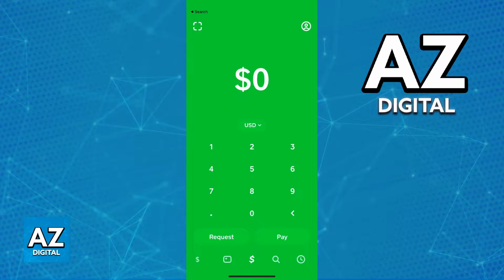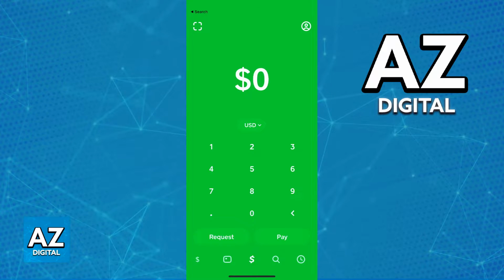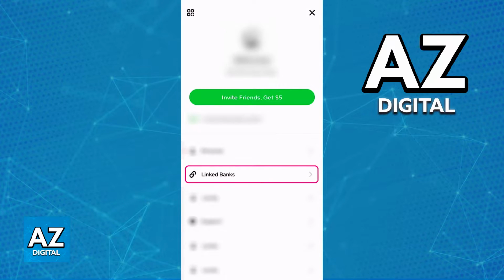How To Use Step Card on Cash App 2025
In this video I will clear your doubts about how to use step card on cash app 2025, and whether or not it is possible to do this.